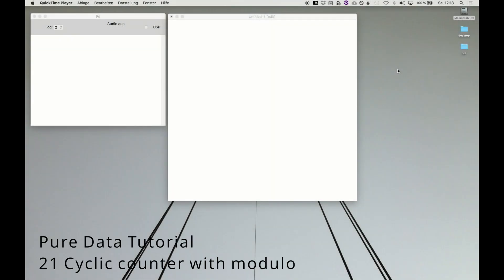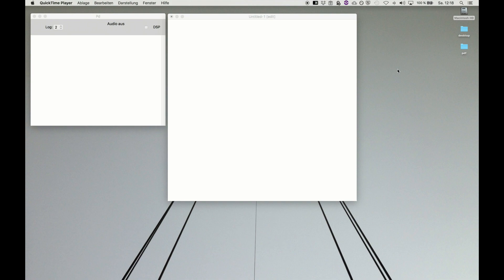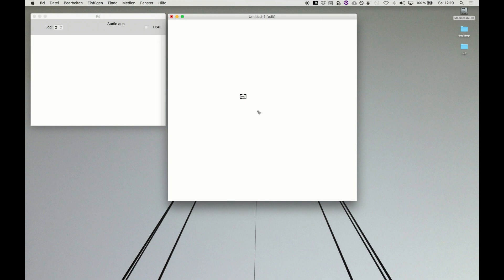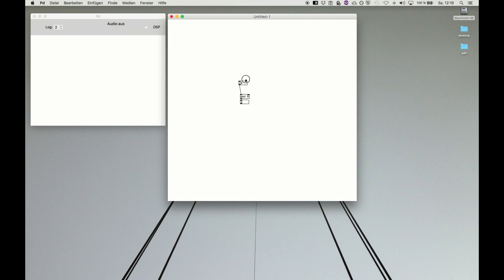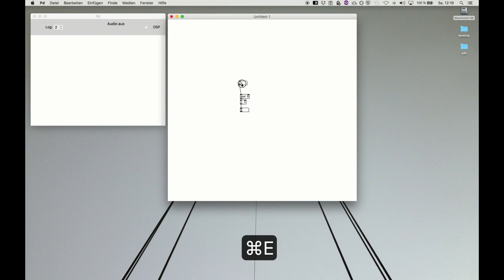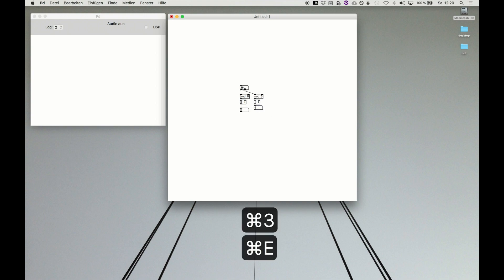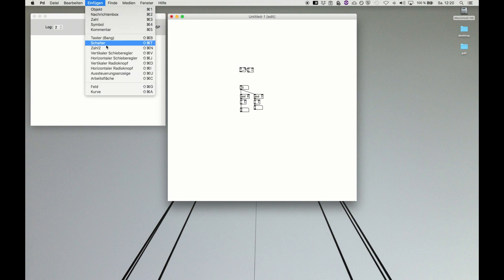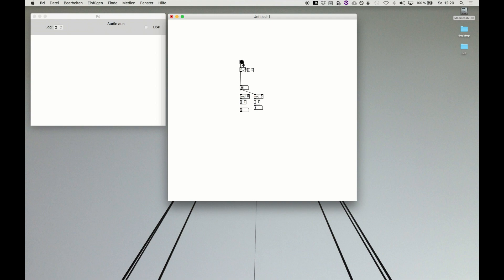21 Pure Data Tutorial - Cyclic counter with mod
21 Pure Data Tutorial - Cyclic counter with mod
Create a cyclic counter with the modulo object.

0:30 - Modulo with fixed argument
1:34 - Counter and cyclic counter combined